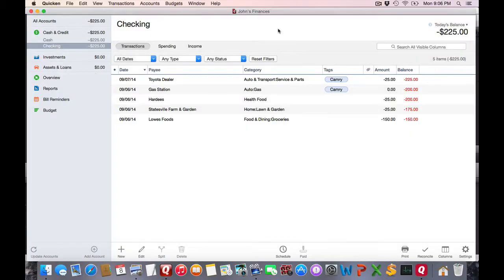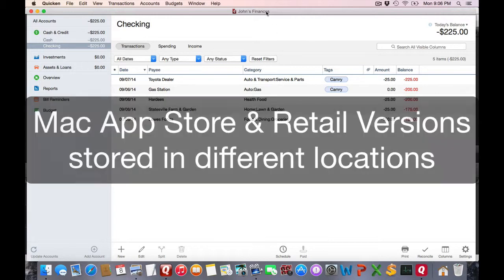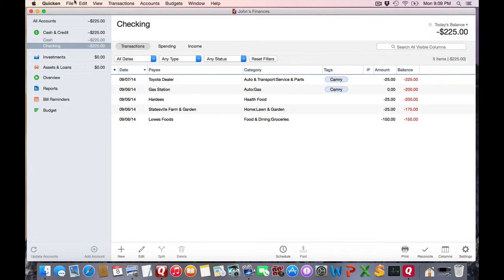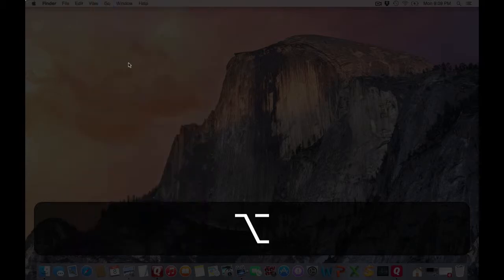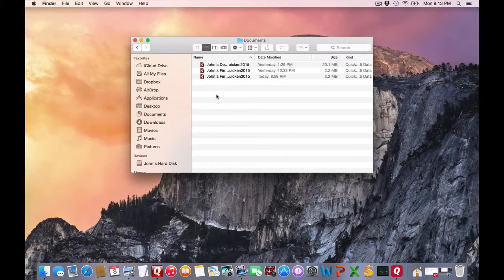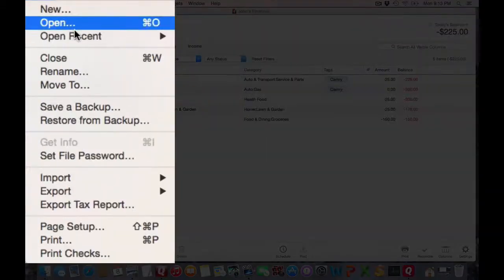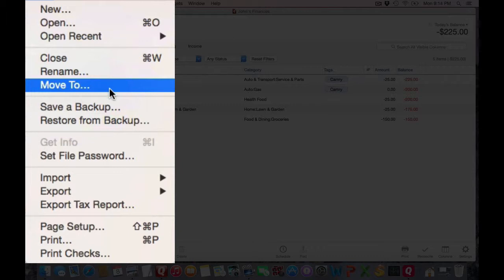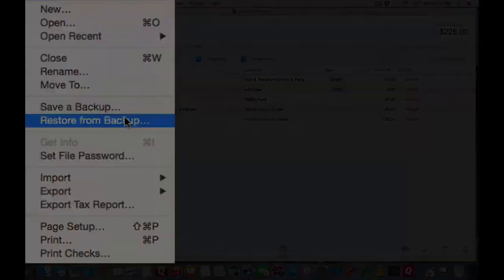Where's My File?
Where Quicken for Mac stored user data files